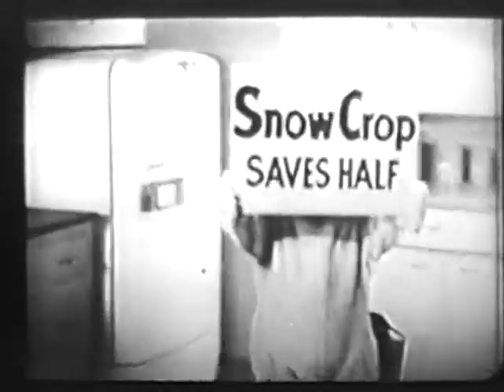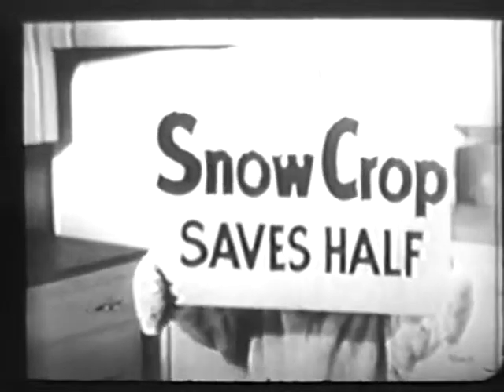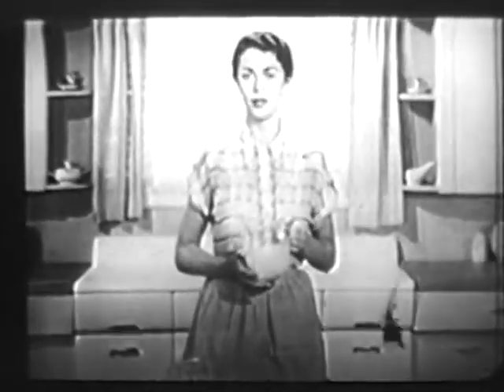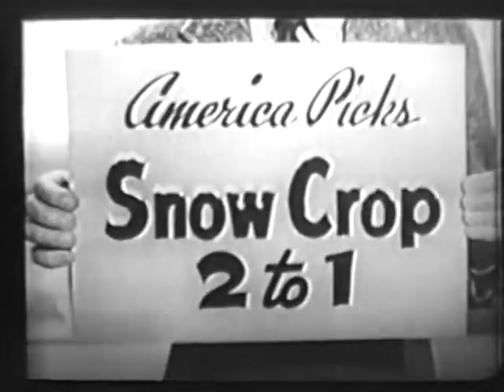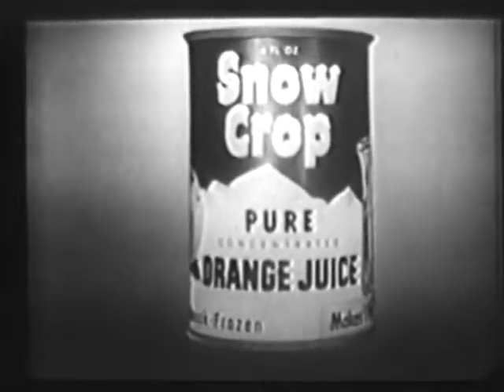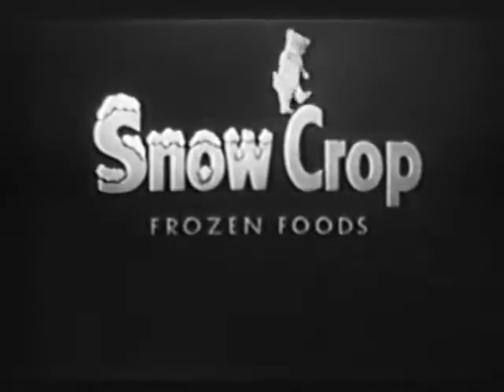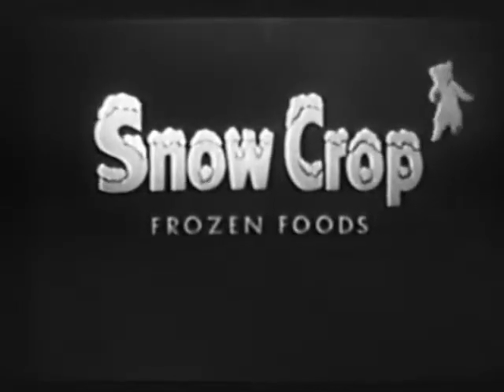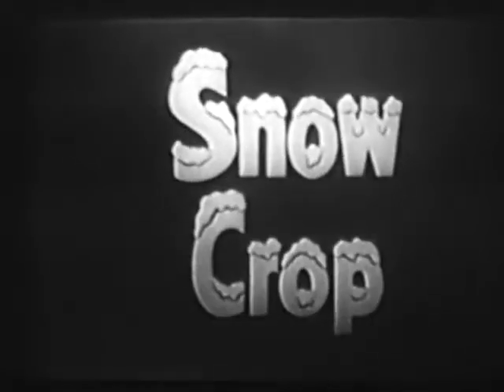snow crop orange juice